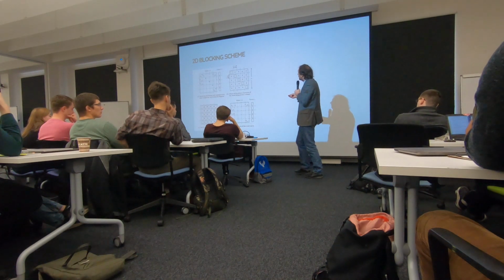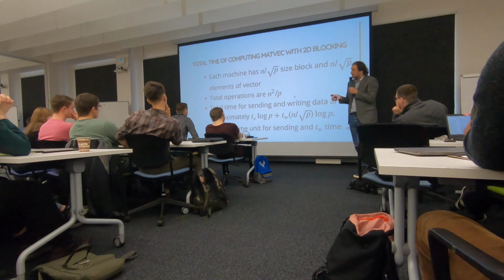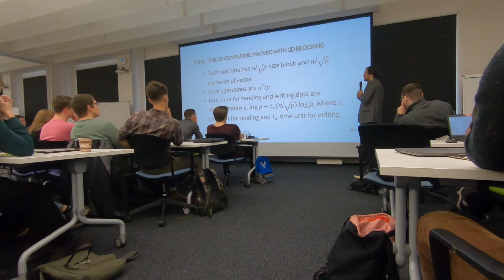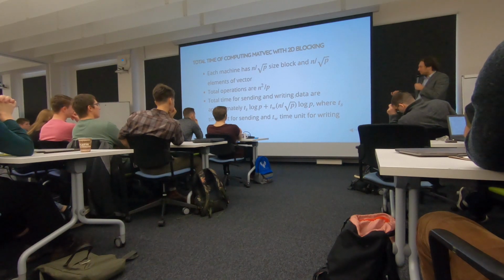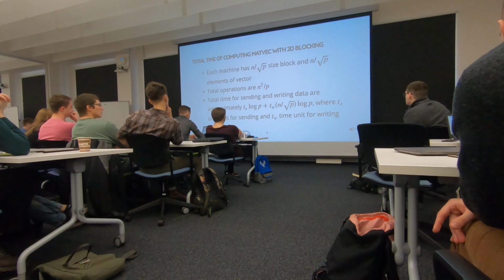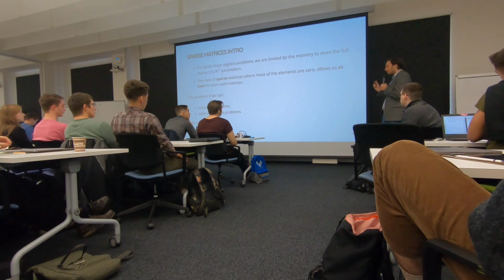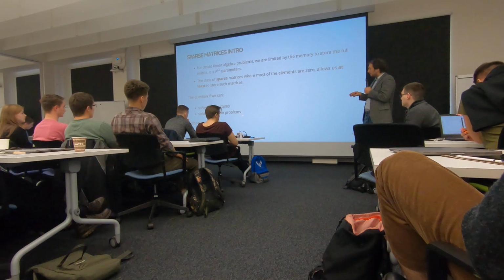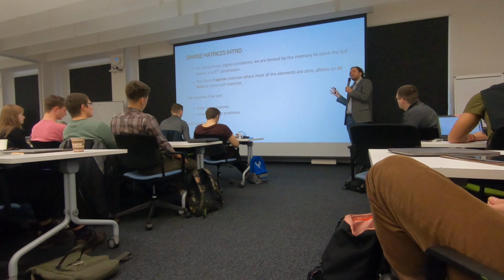Lecture 9 P.1.2